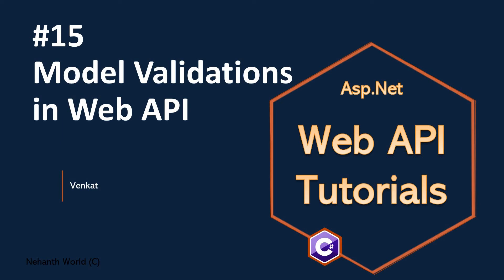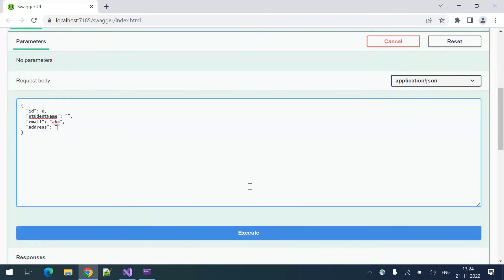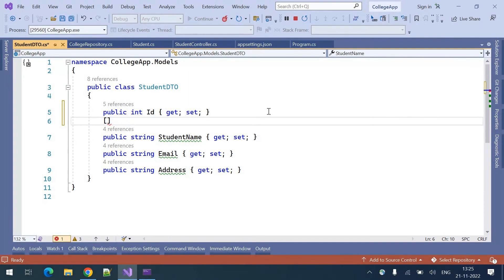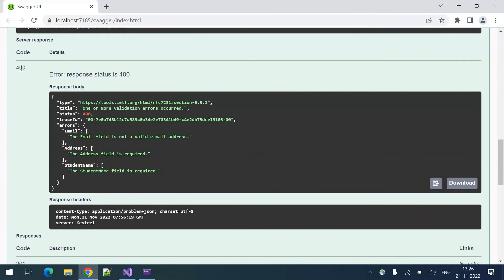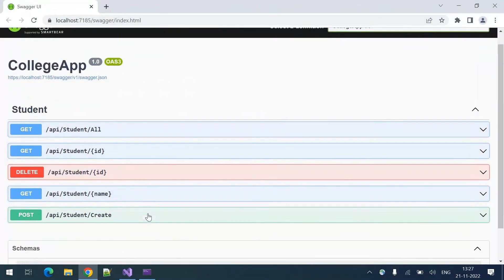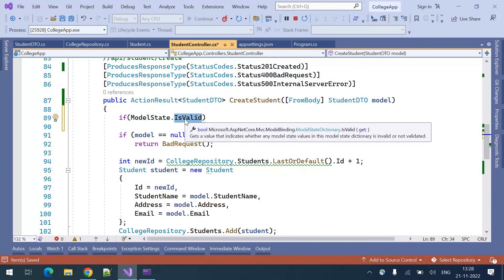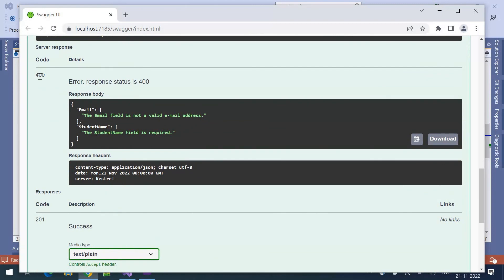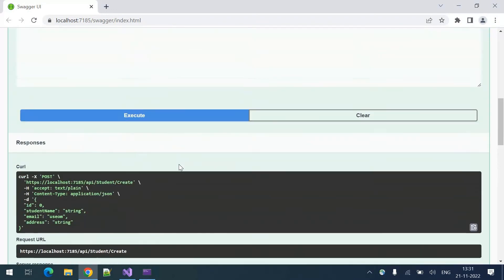Part 15 Model Validations in Web/REST API || Asp.Net Core Web API Tutorials C#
kudvenkat
WebGentle
Teddy Smith
Code Semantic
Technology Keeda
Clearcat .net
4 - CREATING OUR FIRST ASP.NET WEB API ( URDU / HINDI )
Teddy Smith

Clearcat .net
6. Repository pattern c# | repository pattern in asp.net core web api

Curious Drive